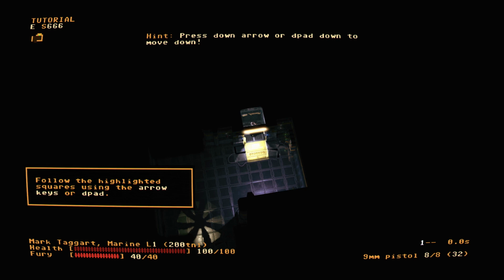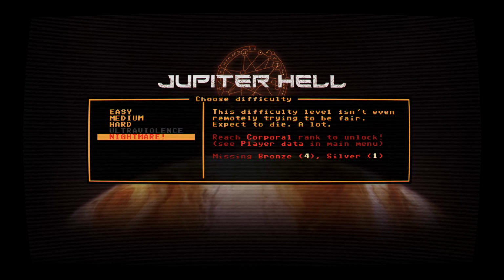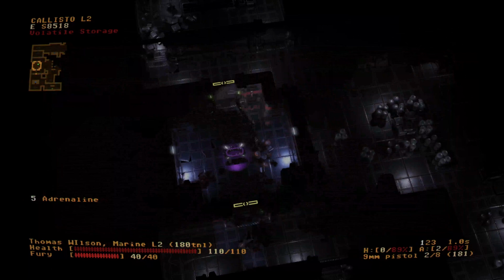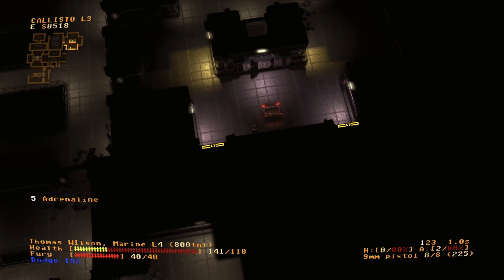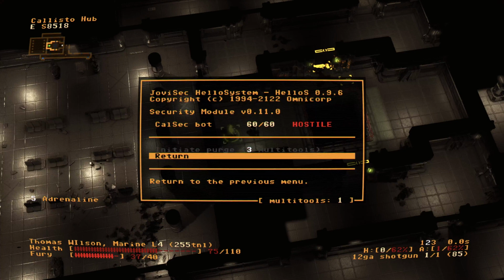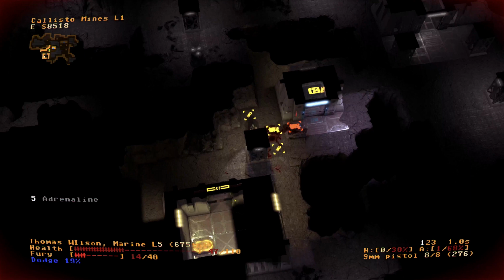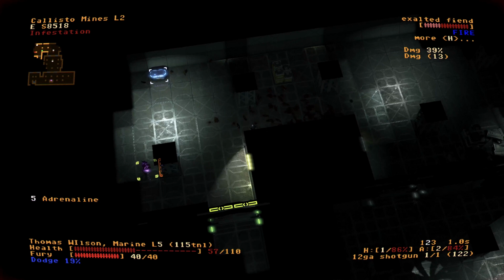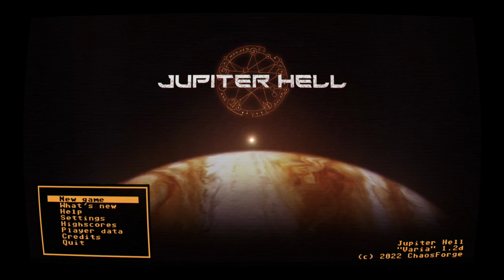JOHN WILSON REPORTING: Jupiter Hell 1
Jupiter Hell is a mad ass game that I found and fell in love with. This is my second run ever and because the video is long I have broken it down by level.
0:00 - 2:15 - Intro
2:15 - 11:43 - Tutorial
11:43 - 12:25 - Pre-Run
12:25 - 16:04 Callisto L1
16:04 - 28:36 Callisto L2 (Volatile Storage)
28:36 - 38:58 Callisto L3
38:58 - 49:43 Calisto Hub
49:43 - 1:04:01 - Callisto Mines L1
1:04:01 - 1:14:10 - Callisto Mines L2 (Infestation)
1:14:10 - Callisto Anomaly